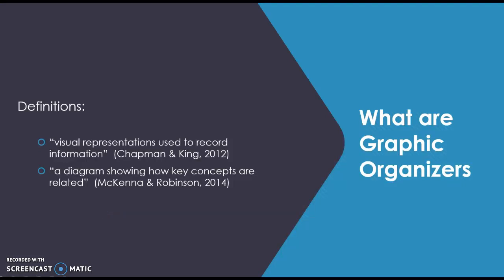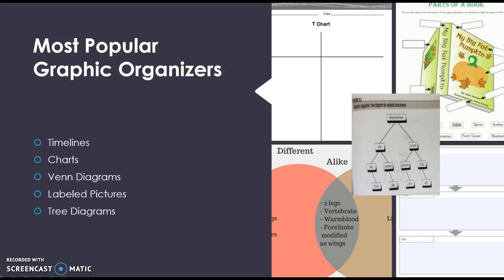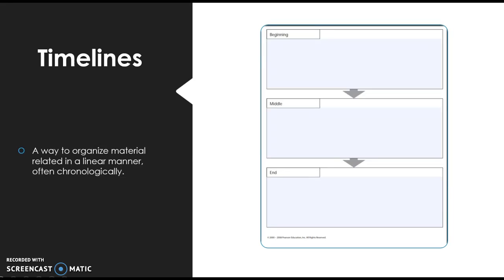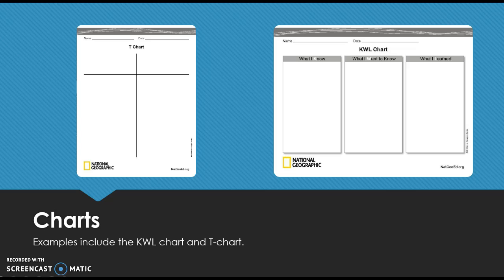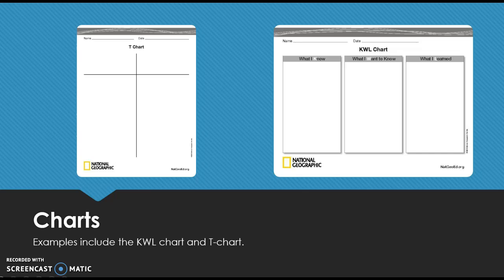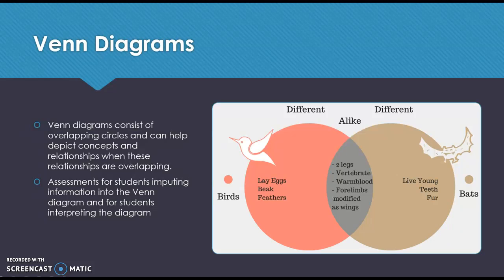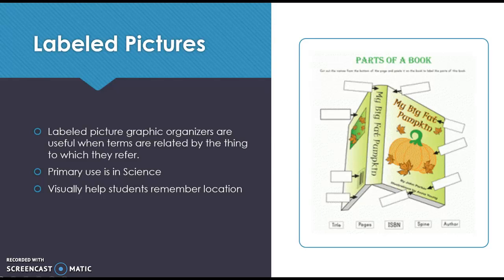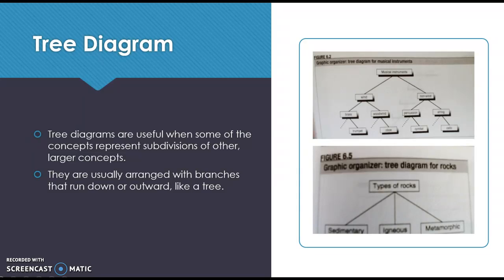Graphic Organizers and Assessment 725